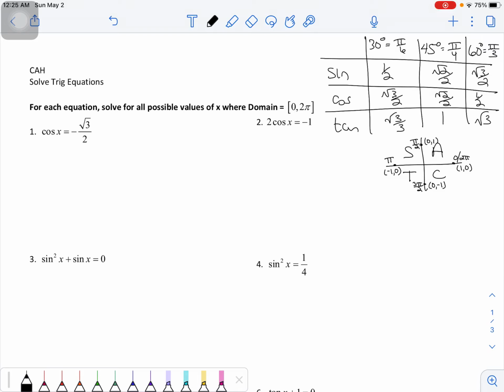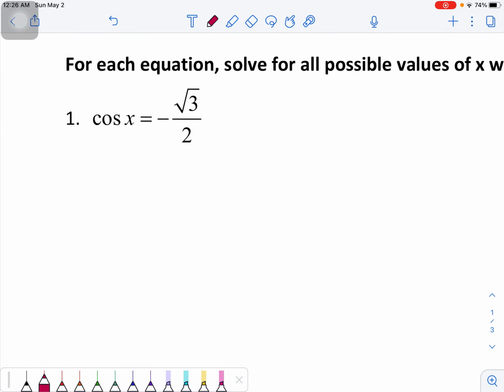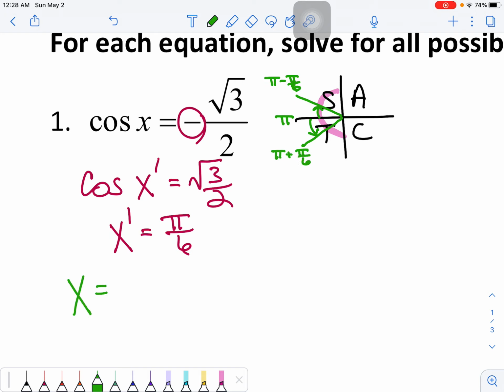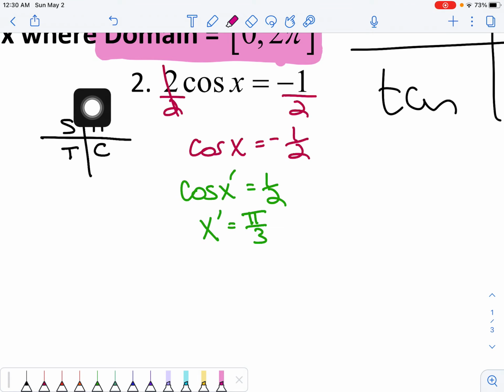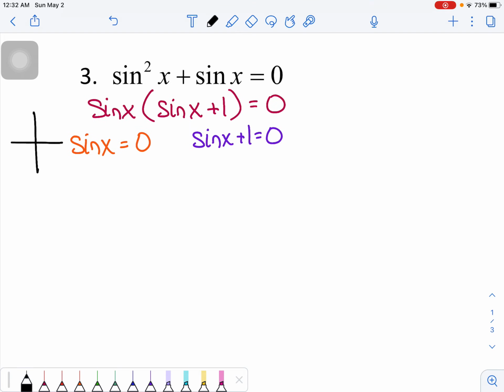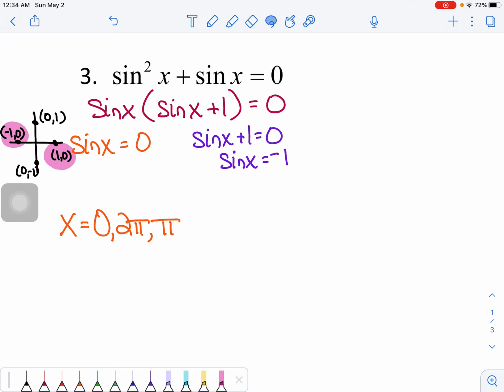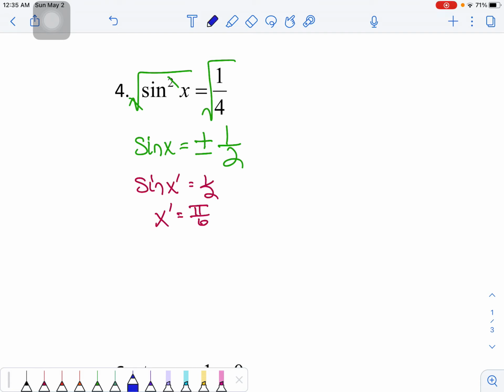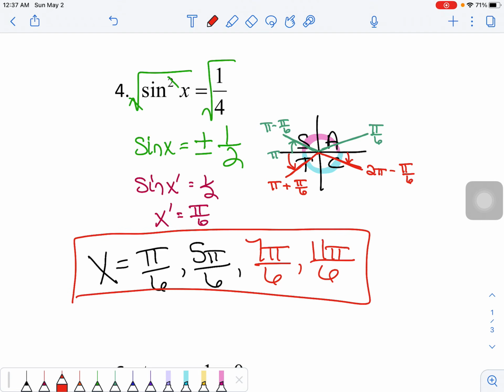Solving Trig Equations using Radian Measures (Part 1)